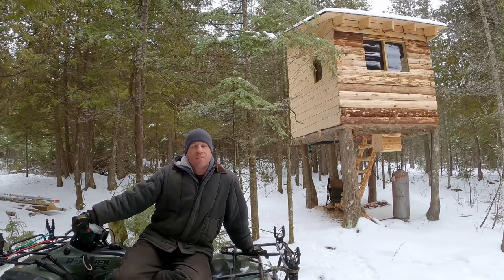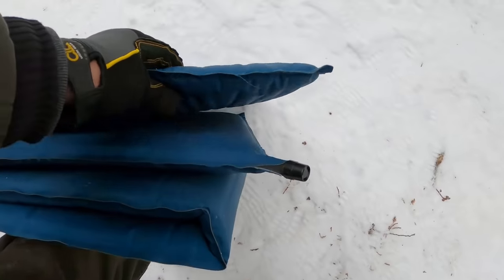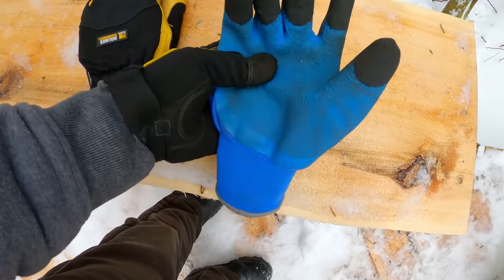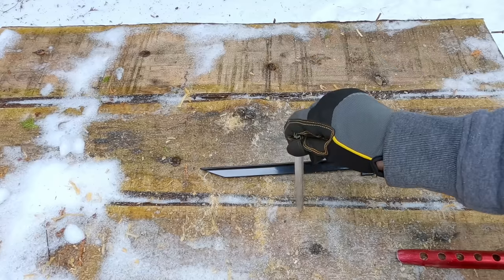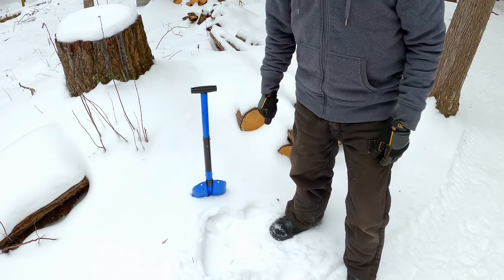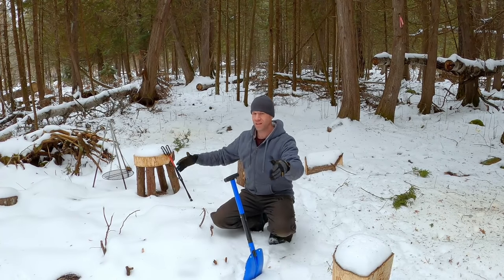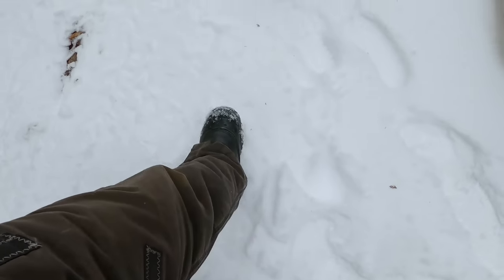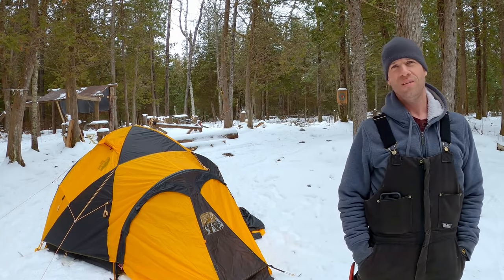Winter Camping How-To from a Guy that LIVES in a Tent in Michigan. #23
I live in a tent in Michigan year 'round and wish more people would give winter camping a try.  Here's my advise for those considering camping in the snow their first time.  I'll address tents, sleeping bags, sleeping pads and other basics of staying warm and safe when sleeping out in the winter.

The Trailer I Use Behind My 4 Wheeler- Yutrax
Bug Net Rooms I Use
Heaters in My Tent and the Deer Castle

Thank you all so much for supporting this crazy endeavor! Without you folks donating to Surviving Ringworm, I wouldn't be able to even consider staying out here in the wilderness a second year making videos. You seriously blow my mind!